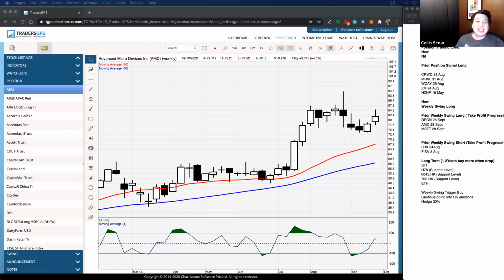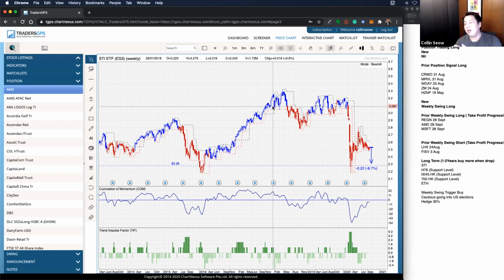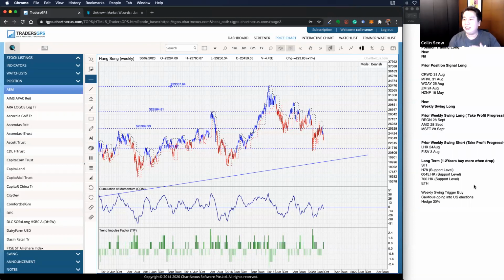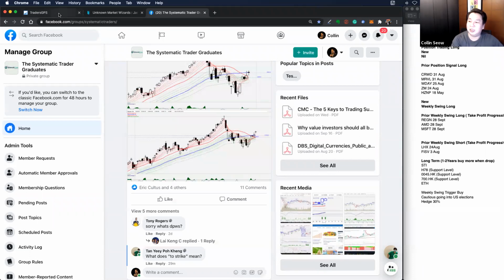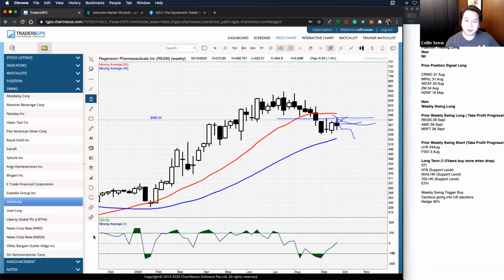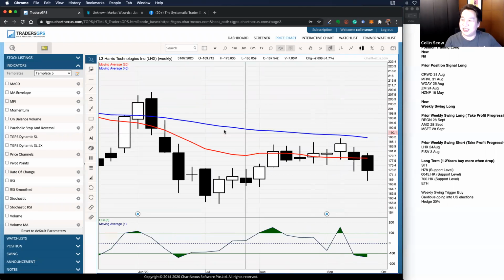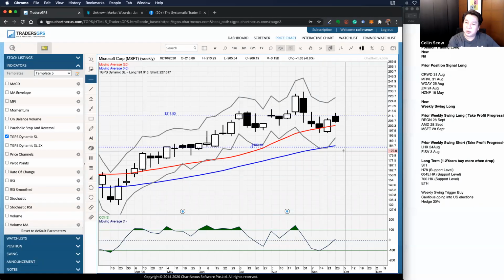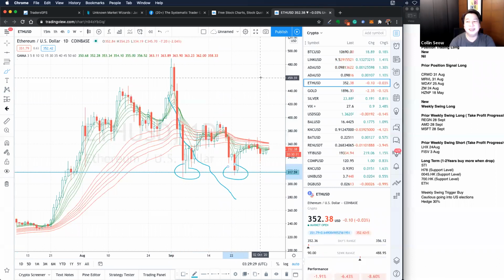The Systematic Trader Webinar 5 October 2020 by Collin Seow